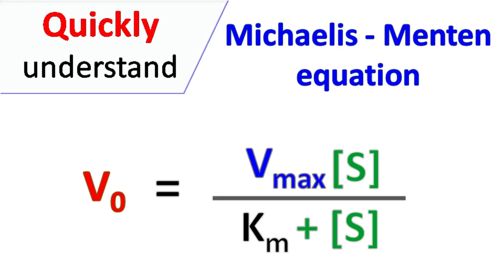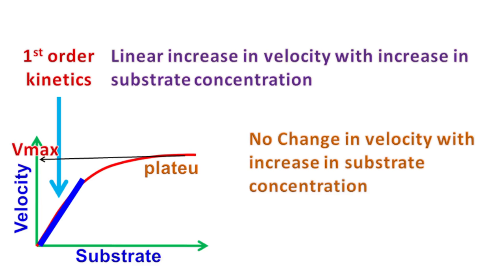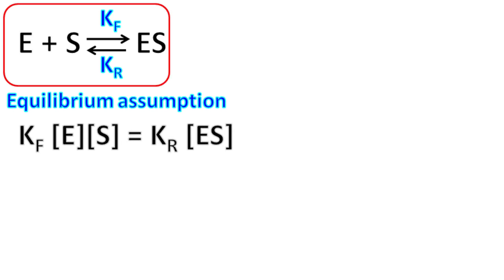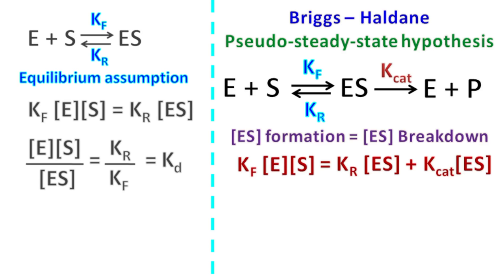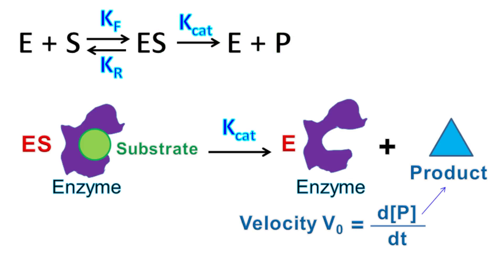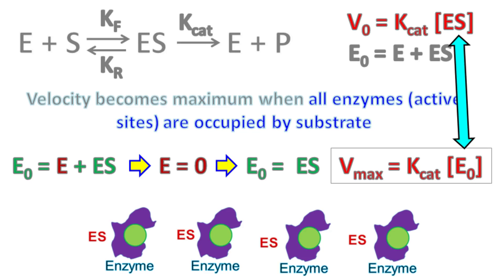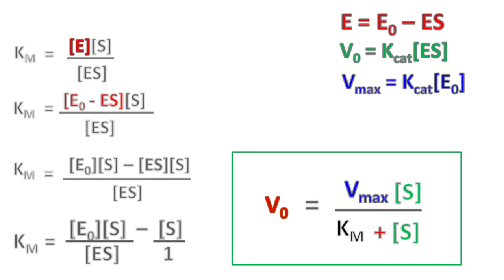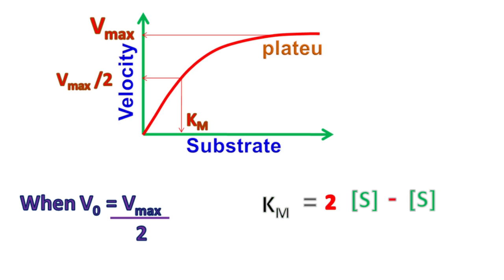Michaelis Menten equation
In enzyme kinetics, Michaelis–Menten equation is a mathematical equation that relates velocity of enzyme V0, maximum velocity Vmax and Km. It explains both, the first order kinetics and zero order kinetics of typical graph of enzymatic reaction. Michaelis Menten equation starts with assumption that, enzyme, substrate and ES complex are under equilibrium. This assumption is also known as Equilibrium assumption. On the other hand Briggs Haldane assumed that the concentration of ES complex remains constant through out enzymatic reaction. This assumption is also known as pseudo-steady-state-hypothesis. Both Michaelis Menten and Briggs Haldane assumptions can be used for the derivation of equation.